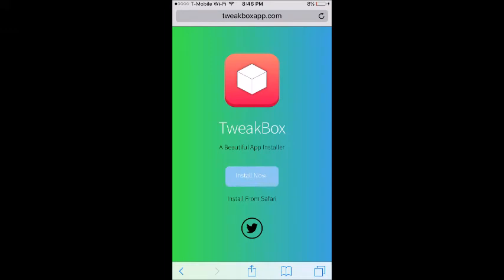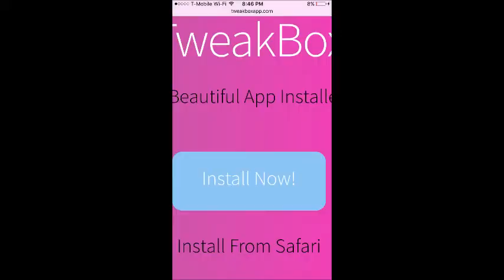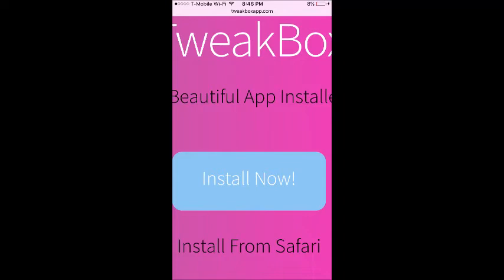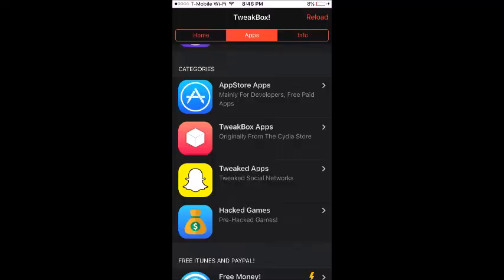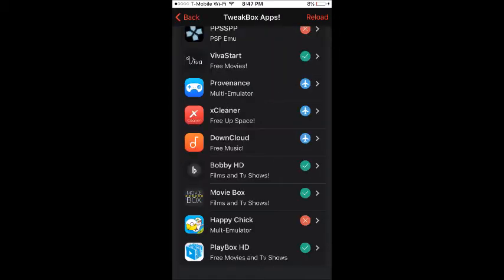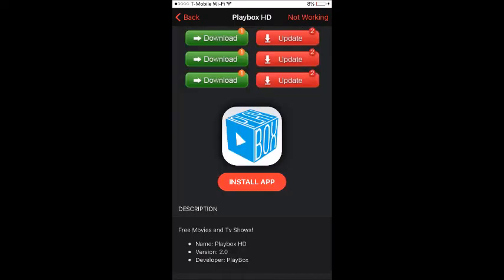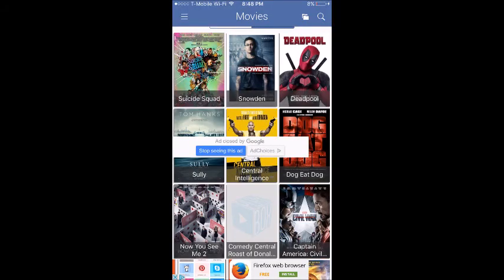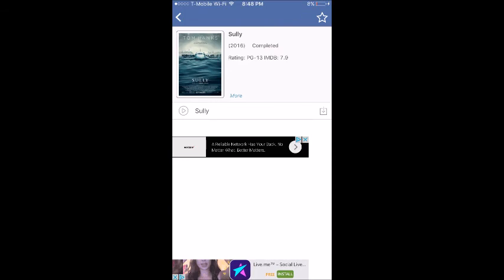How to Watch Movies & TV Shows FREE (NO JAILBREAK) iOS 10, 10.0.2 iPhone, iPad | Movie Box iOS 10